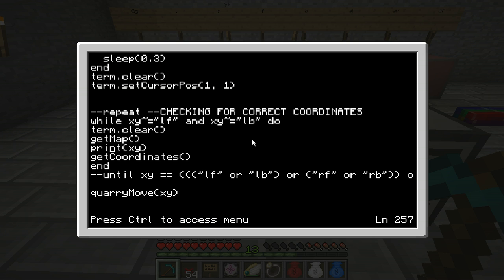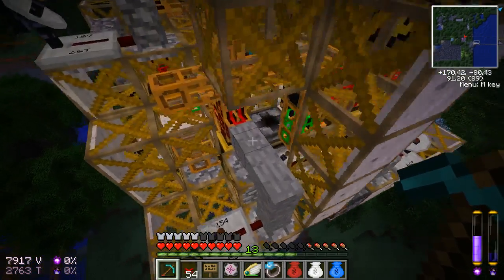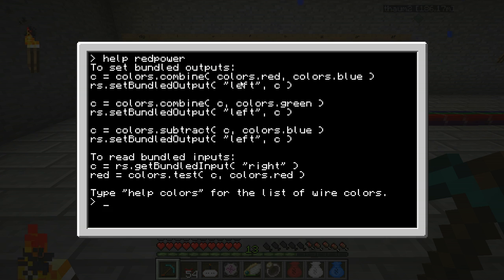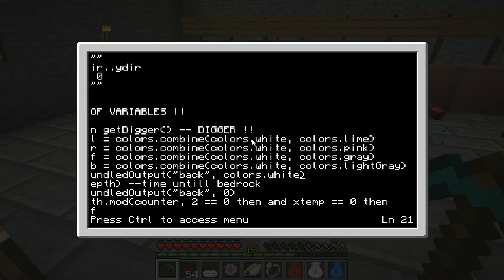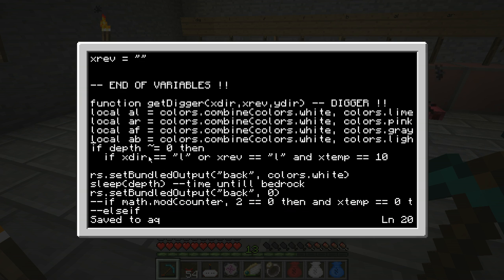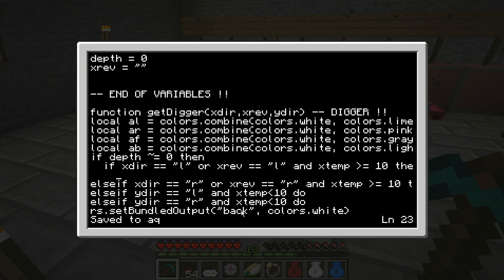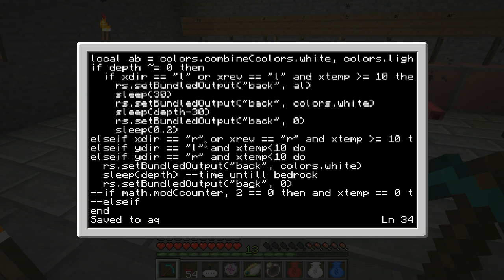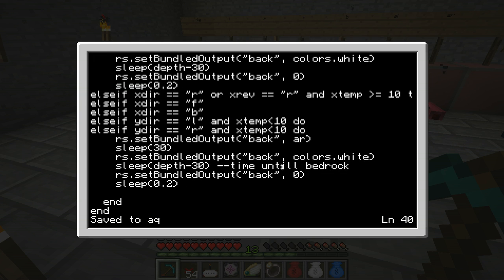Computer Craft #266 - 100000 DIAMONDs Challenge S2 - Technic/Tekkit - CC - ADDING SIDEWAYS DIGGING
Computer Craft Arcane Frame Quarry Tutorial: #1 Digger:
Computer Craft Arcane Frame Quarry Tutorial: #2 xMove:
Computer Craft Arcane Frame Quarry Tutorial: #3 Coordinates:
Computer Craft Arcane Frame Quarry Tutorial: #4 Maps - Smaller functions:
Computer Craft Arcane Frame Quarry Tutorial: #5 Maps - Minimizing Quarry move
Computer Craft Arcane Frame Quarry Tutorial: #6 X Reverse
Computer Craft Arcane Frame Quarry Tutorial: #7 Adding sideways digging

Coding of the arcane frame quarry in Computer Craft, which uses Lua programming language.

[The plan is to make an advanced refueling system connected to a Arcane Frame Quarry. As Well As a Arcane Frame Tunnel Bore] Combining mainly red power 2 and thaumcraft 2.

w/TLV: THE LAST VIKING - FAILING at Tekkit

Minecraft: 100,000 DIAMONDS Challenge - Season 2 - Technic / Tekkit - Episode 266

Challenge: Get 100,000 (now towards 1 million) Diamonds in Minecraft / Tekkit. And finish my 10 diamond generating / making machines,